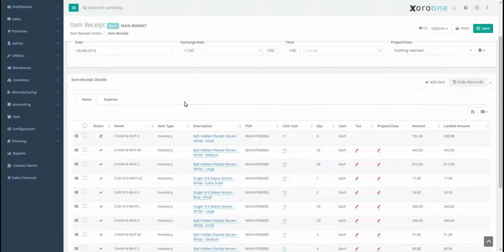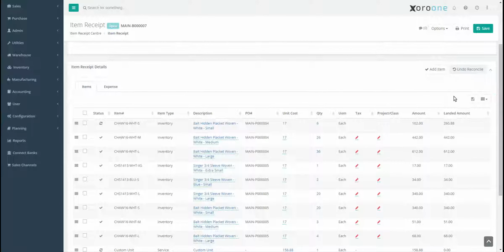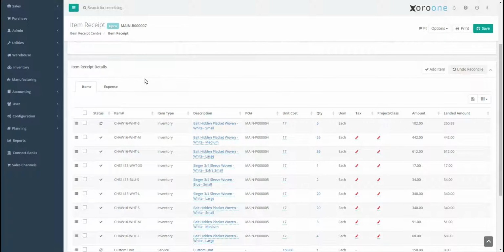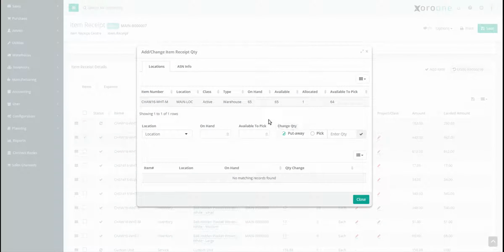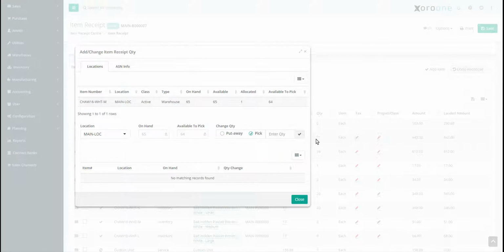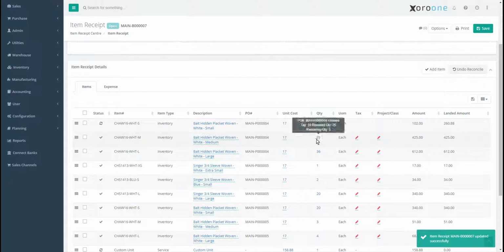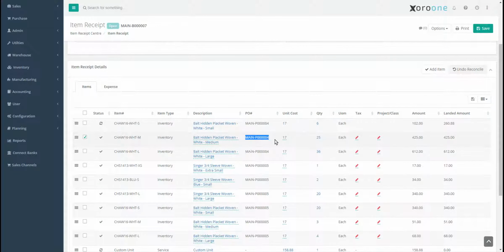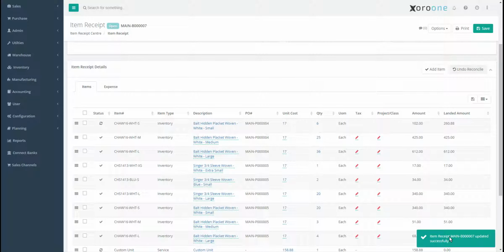XoroERP Purchasing Tutorial - Manage Item Receipts